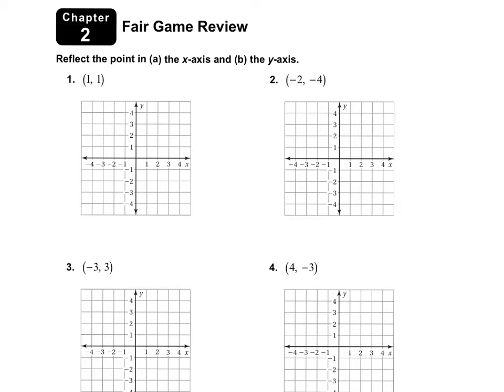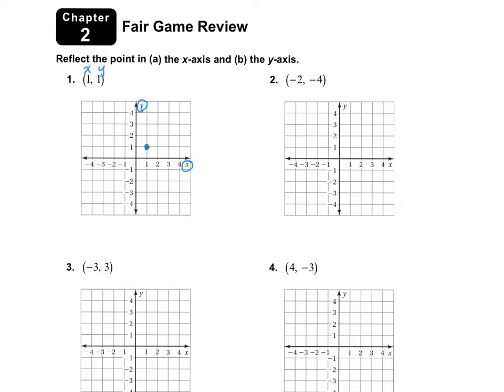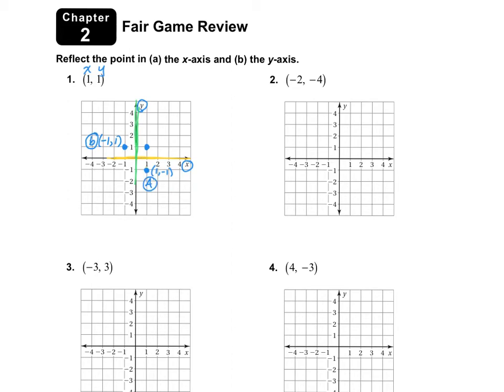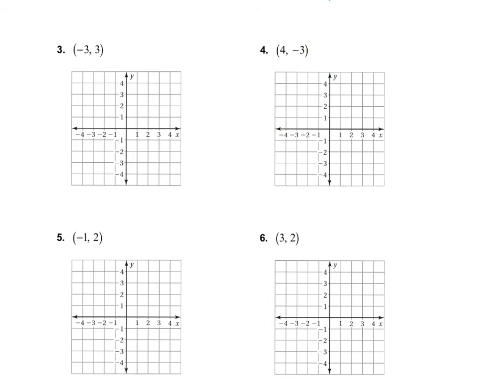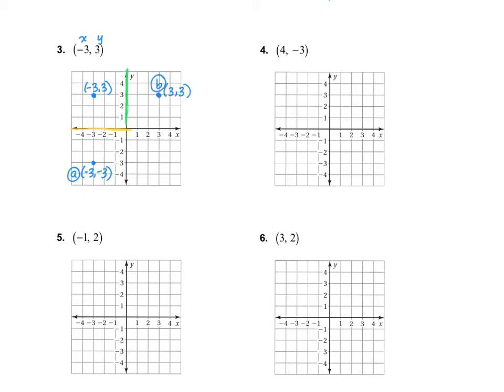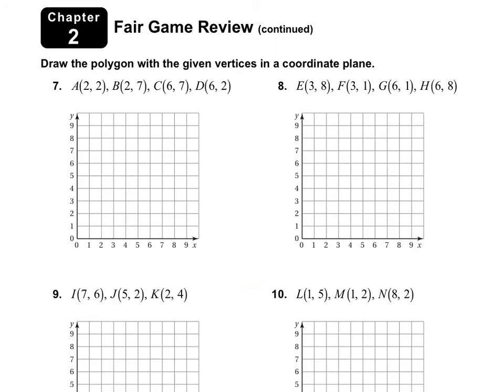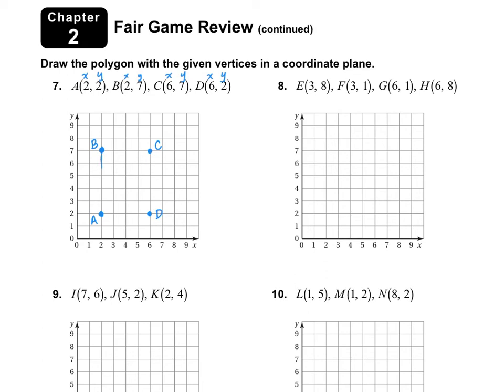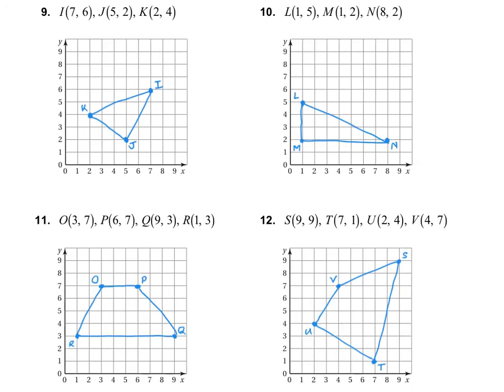Math 8, Ch2 Preview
Big Ideas Math 8 curriculum.  This is the preview lesson for Chapter 2.  Topics include Graphing points, reflecting points in the x-axis and y-axis, and using points to draw polygons on a coordinate plane.
Sorry about the buzz on this video, I'll try to get that figured out for later videos.